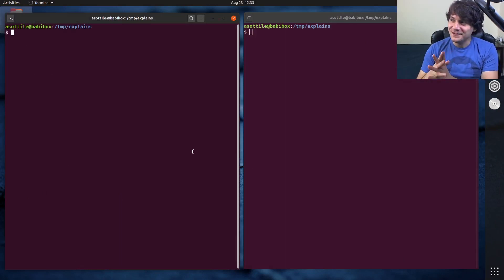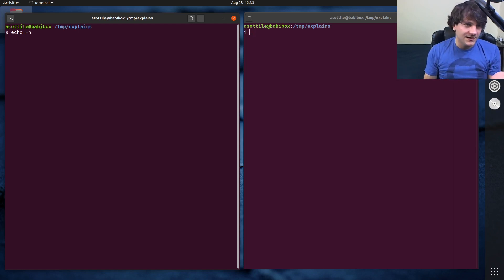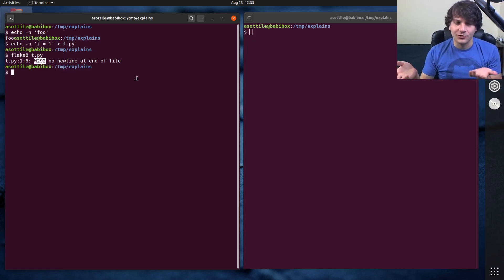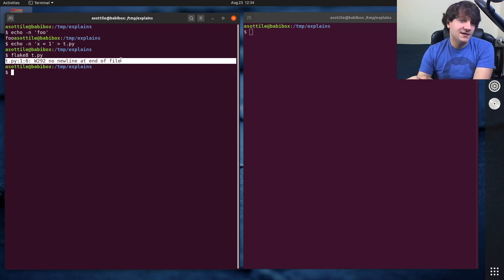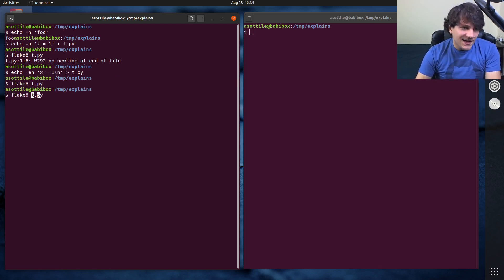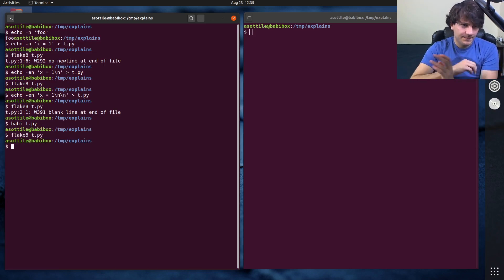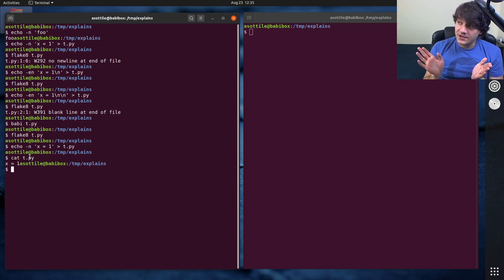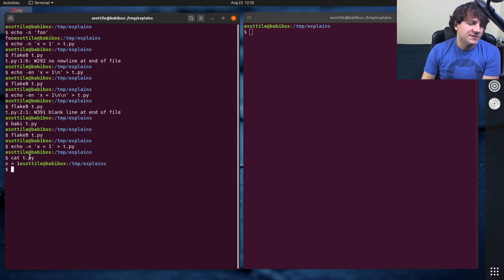why you should end a file in a newline (beginner) anthony explains #083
today I talk about why a file should end in a newline by convention and show you how to fix it!  this also covers the flake8 errors W292 and W391